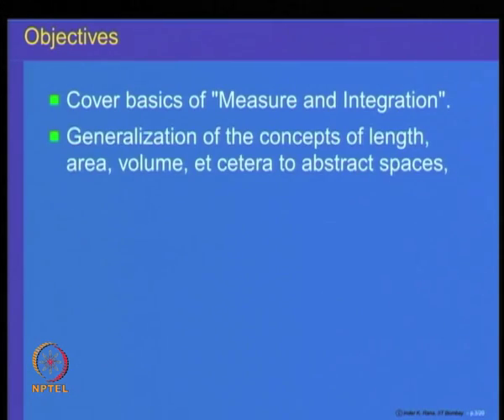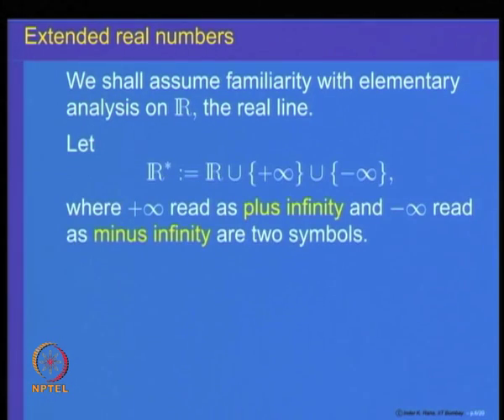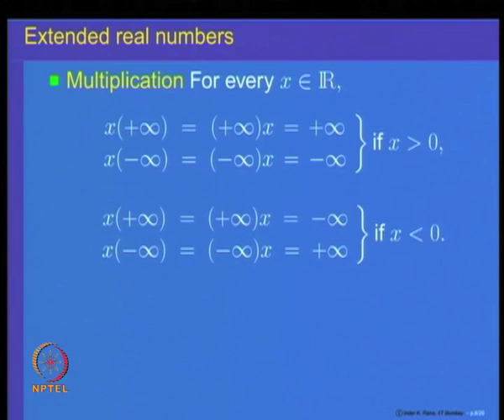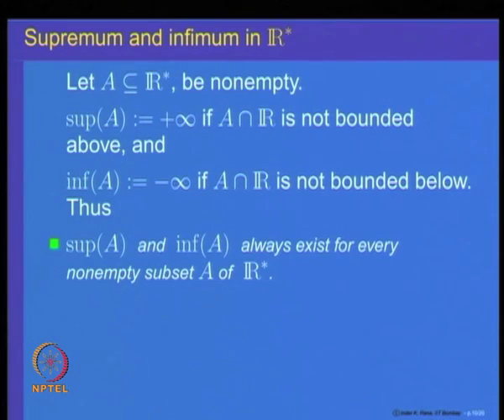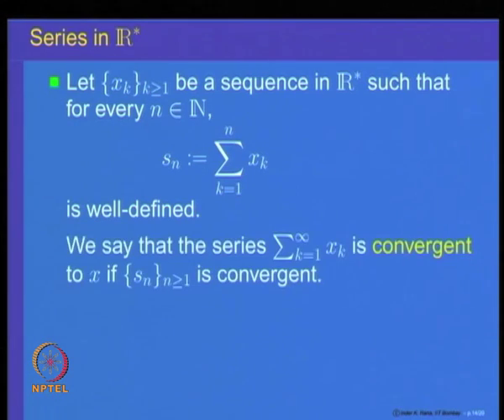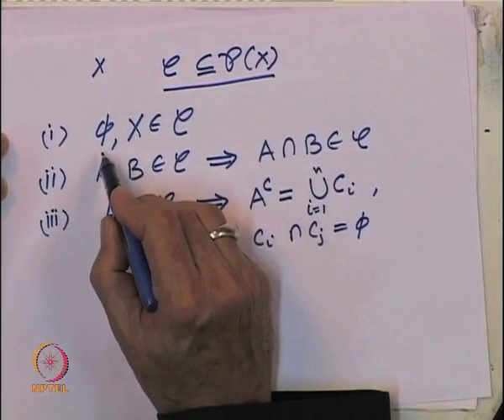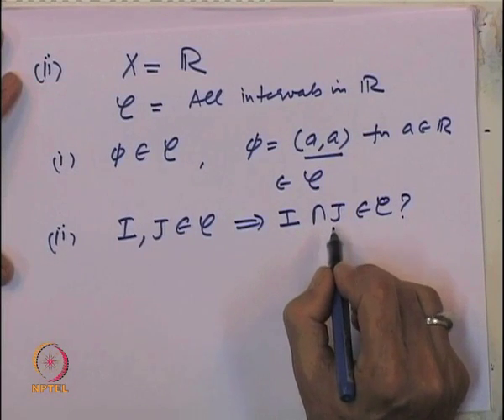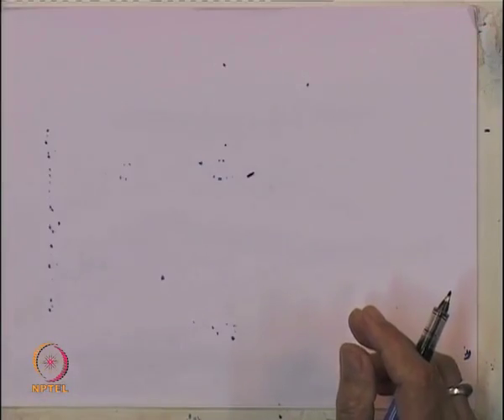Introduction, Extended Real Numbers